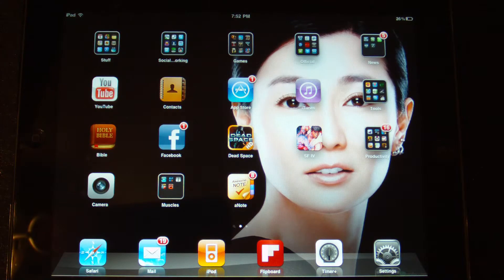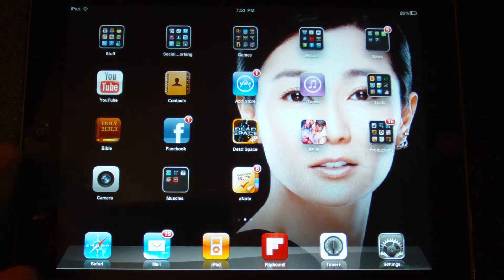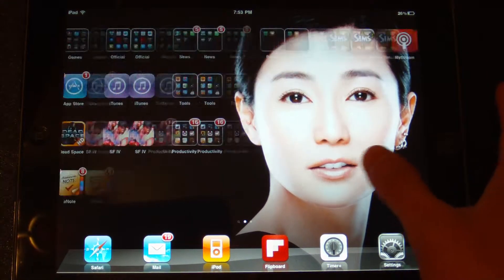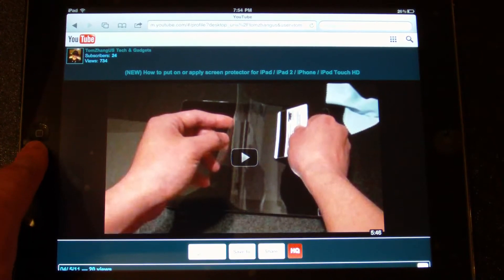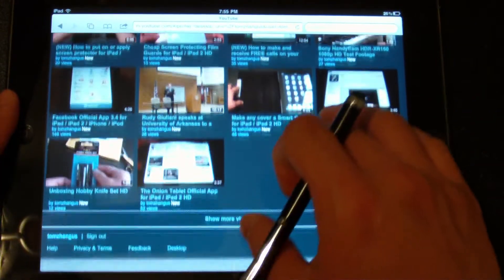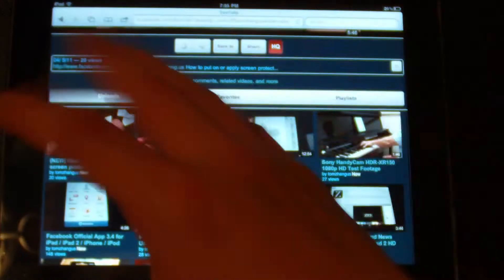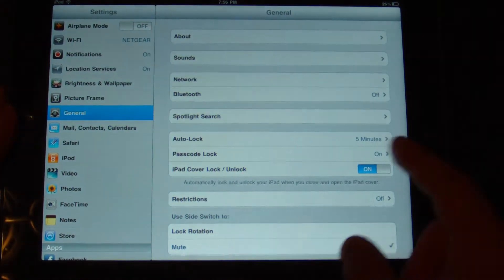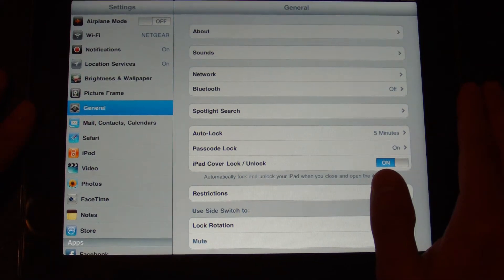What is Multitasking Gesture?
Tom demonstrates multitasking gesture on iPad 2 on iOS 4.3.1